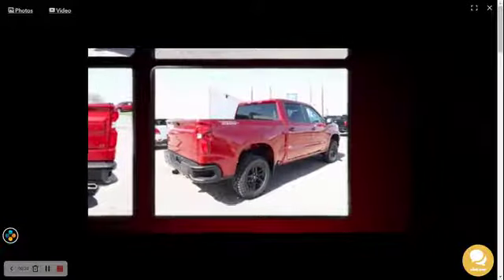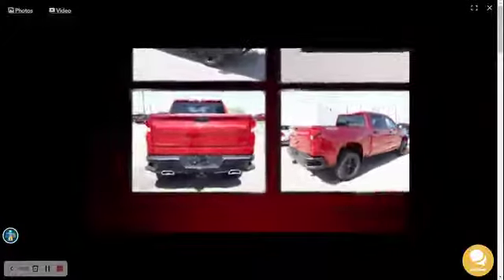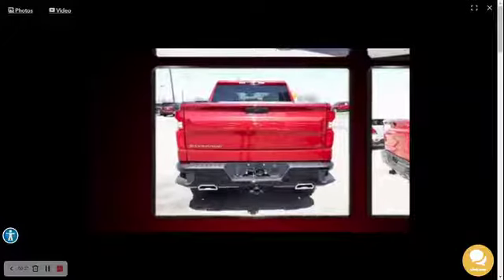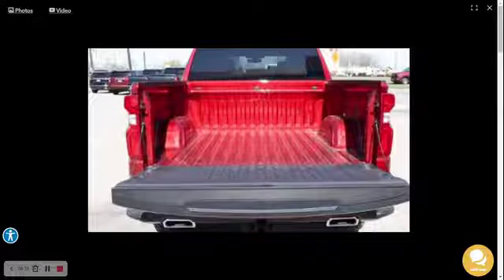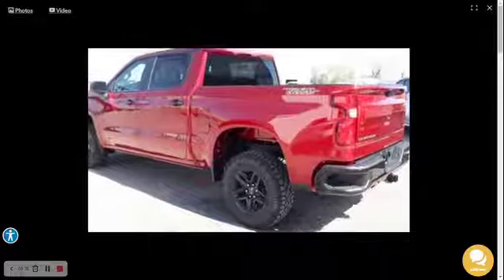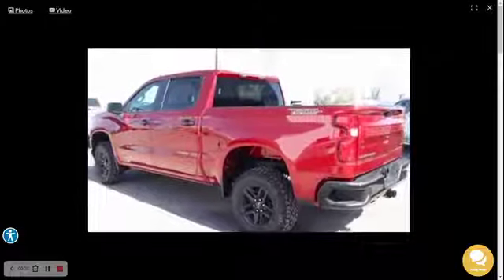2022 CHEVROLET SILVERADO 1500 LTD LT TRAIL BOSS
Exterior Color - Cherry Red Tint coat
Interior Color - Jet Black, Cloth seat trim
Fuel Economy - 14/17 MPG City/Hwy
Details Body - Truck
Transmission - Automatic
Drivetrain - 4WD